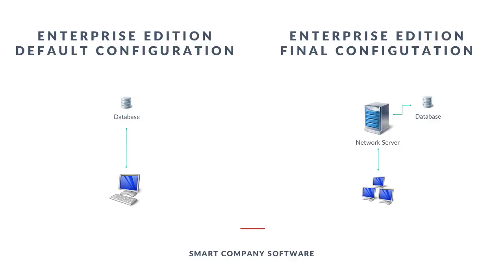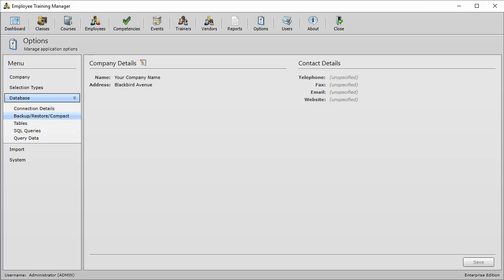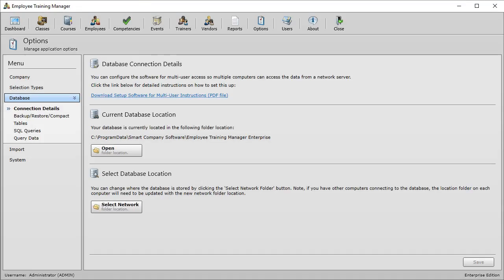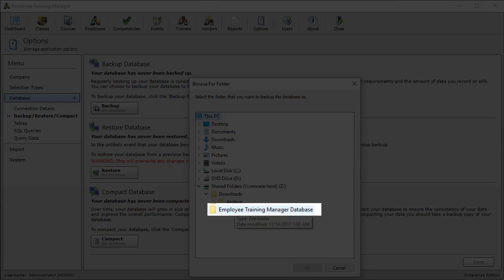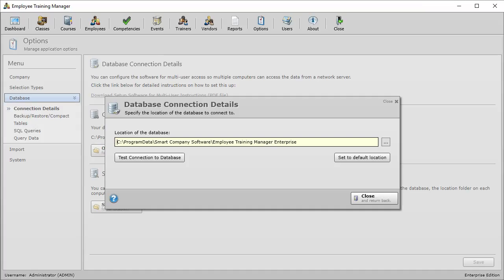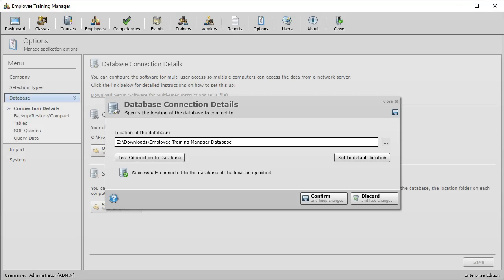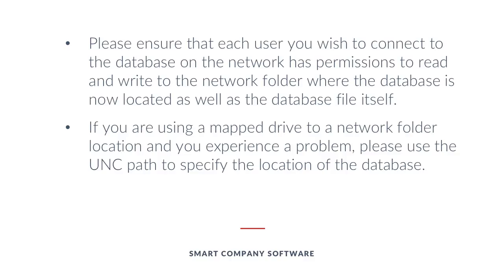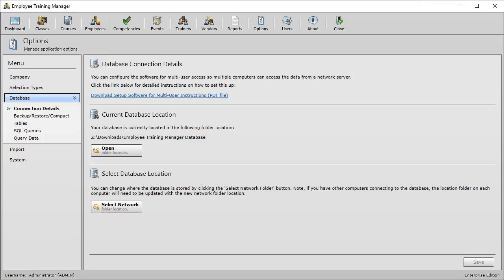Setup Enterprise Edition of Employee Training Manager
Learn how to set up the Enterprise Edition of Employee Training Manager, so that you can store the database on your network server. This allows the database to be accessed by multiple users on different computers.

Employee Training Manager is an employee training tracker and employee training register that records training data about your employees. With an employee training records database, you can track the complete training history for all your employees in one central database.

Our training tracker is positioned to be the market leader in employee training records software and hosts many features and benefits to support your business.